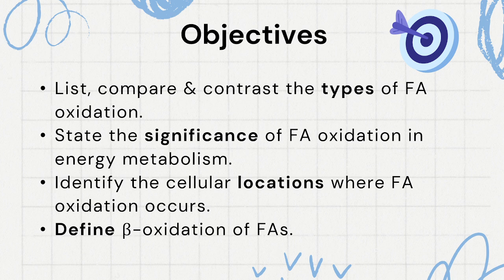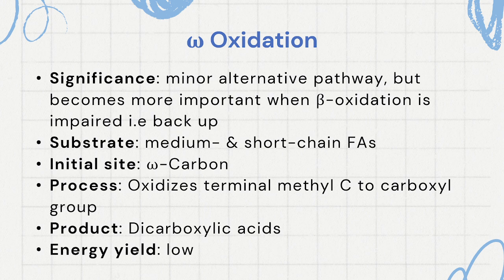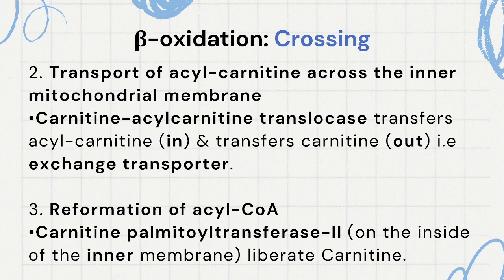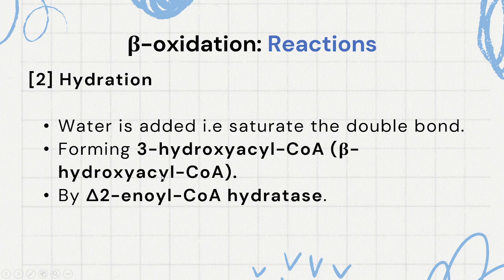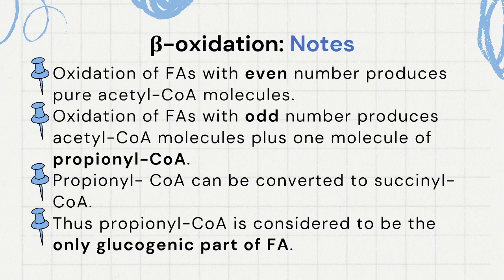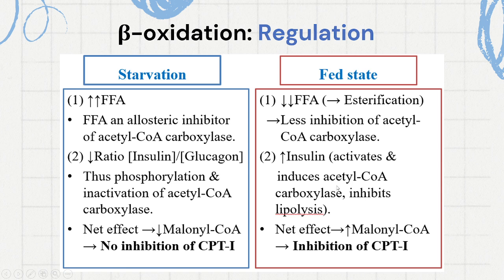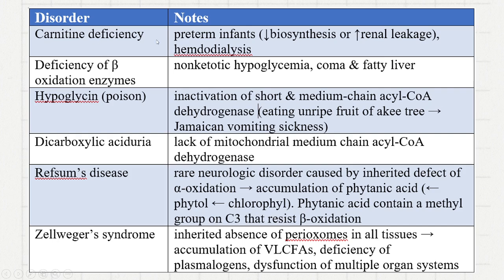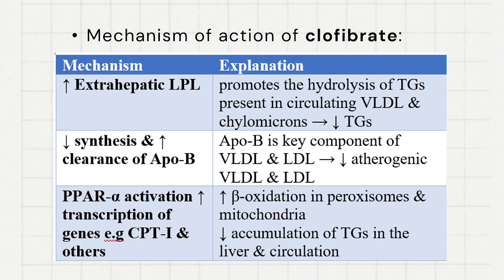Lipid Metabolism II Fatty Acid Oxidation